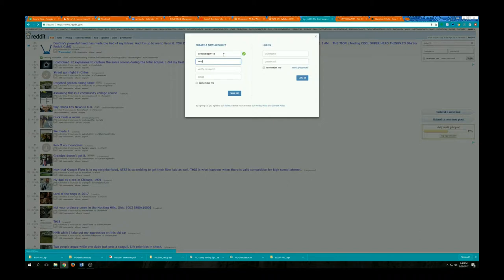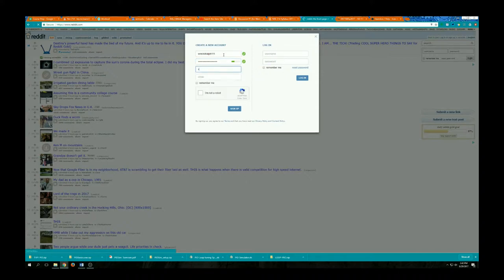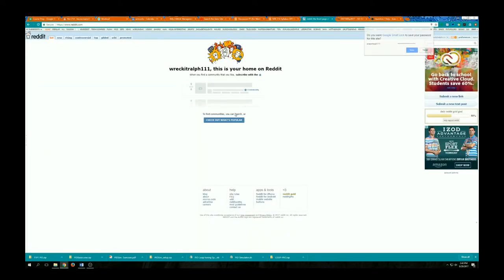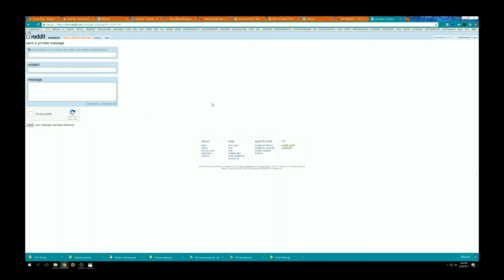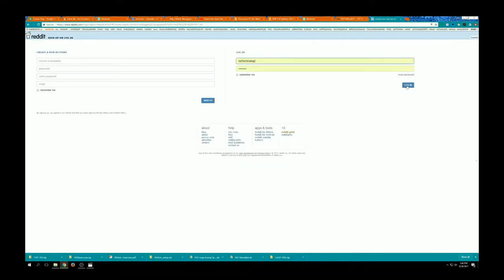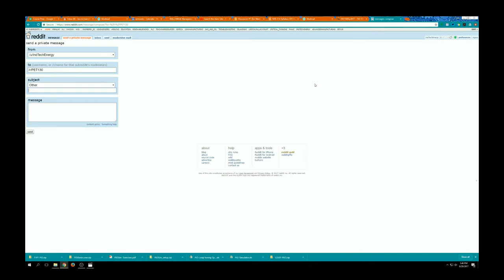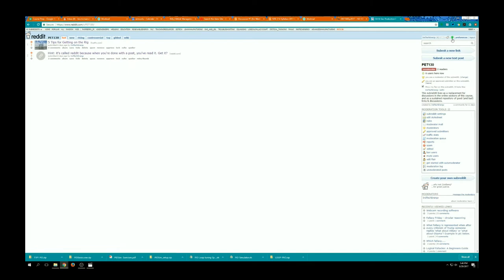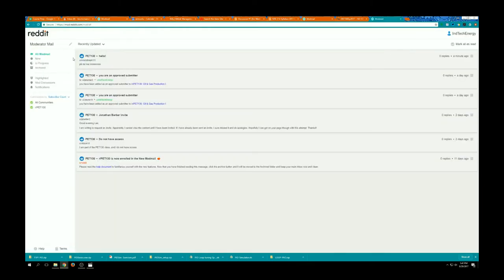Registering & Subscribing to a Private Subreddit